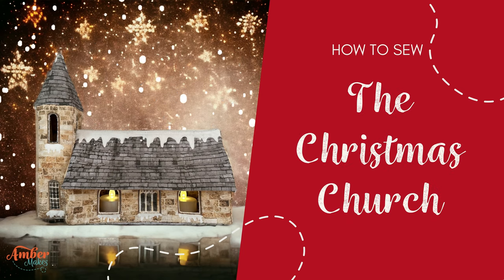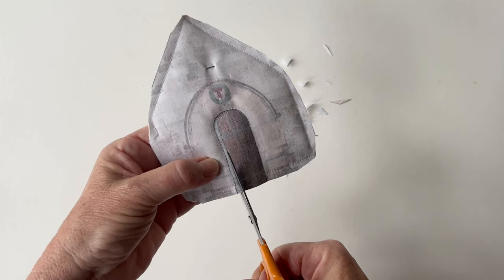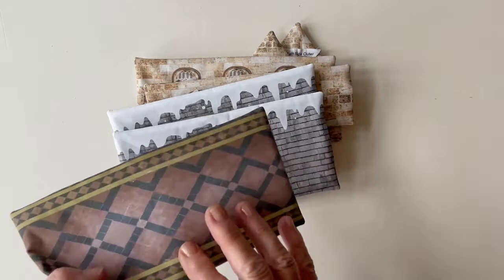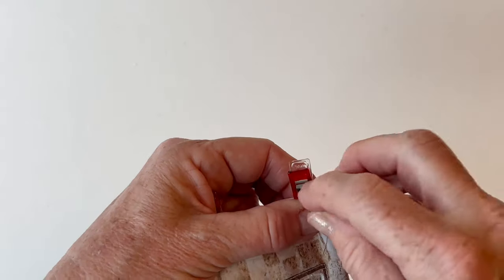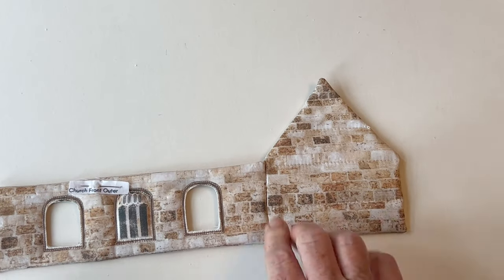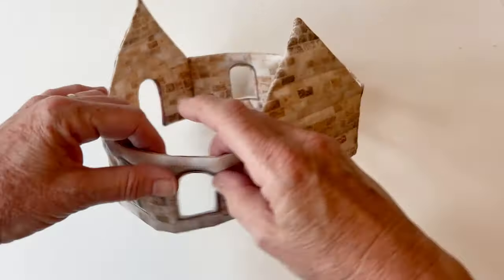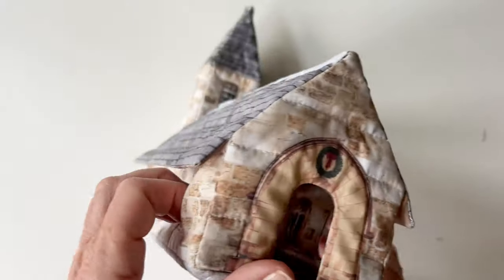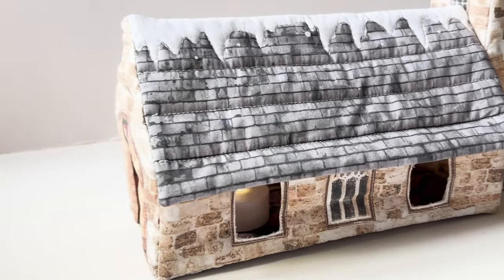How to Sew The Christmas Village Church Full Sewing Tutorial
Sew your own charming Christmas Church complete with tower – for a classic Christmas decoration. Pop tea lights inside so the light shines through the doors and windows too.

The printed fabric panel contains all the fabric pieces you need to make the outside and lining of the Church and Tower including extra appliqué trees and a matching gift tag too. Just cut round the edges and sew together.

Sew along with Rebecca Reid

Chapters
0:00 Introduction
0:15 Cutting Out
1:06 Adding The Wadding
1:38 Making The Church - Making The Pieces
7:21 Cutting Out The Windows
9:28 Assembling The Walls
14:11 Attaching The Base
15:52 Adding The Roof
21:07 Making The Church Tower - Making The Pieces
21:47 Assembling The Church Tower
23:21 Adding The Roof
25:58 Joining The Church Tower To The Church